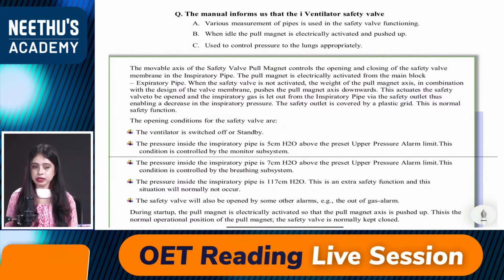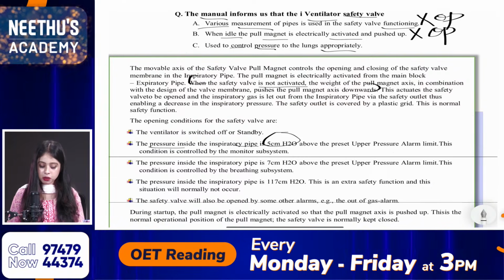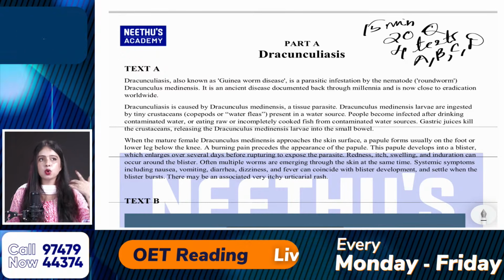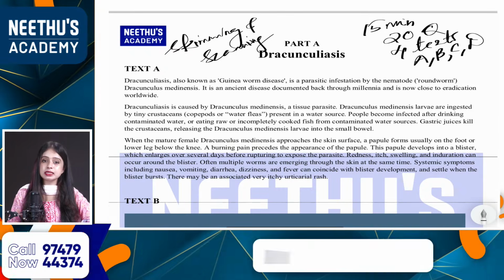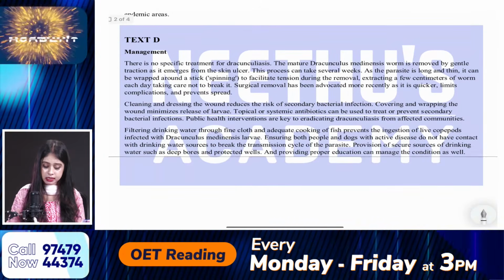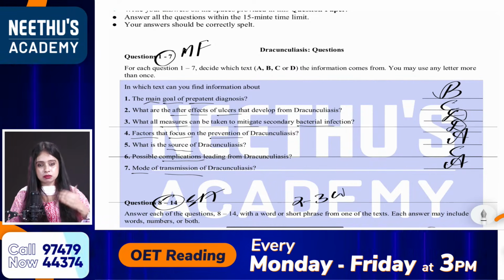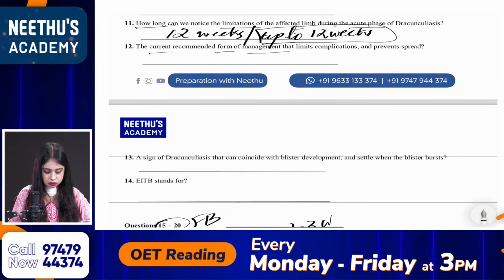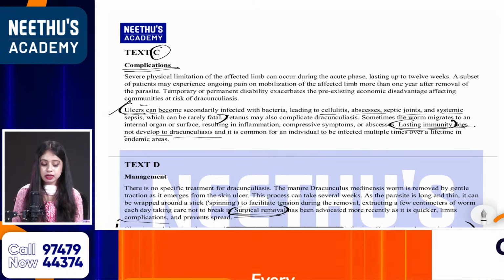OET Reading Part A ഇത്ര എളുപ്പമാണോ? ഈ techniques അറിയില്ലേ?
SEPTEMBER-OCTOBER-NOVEMBER